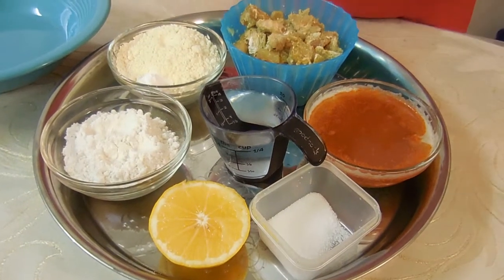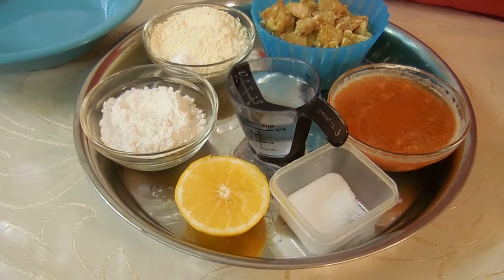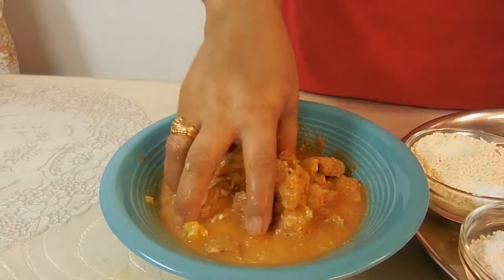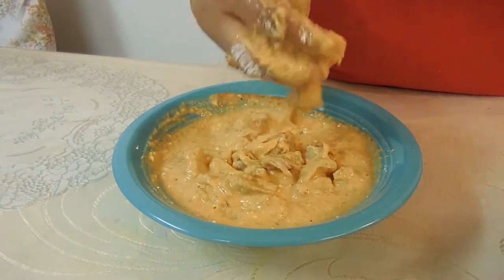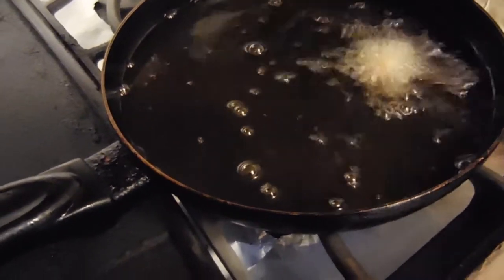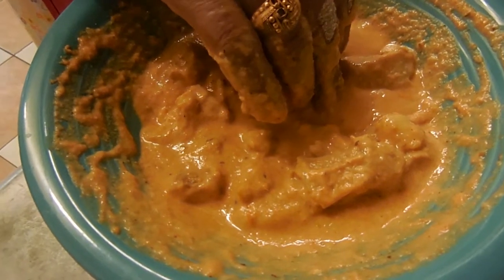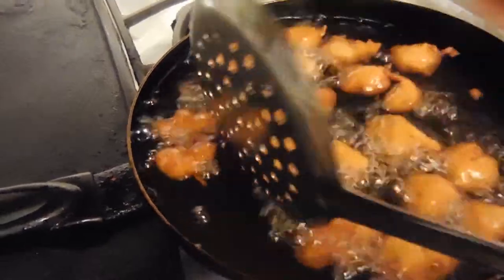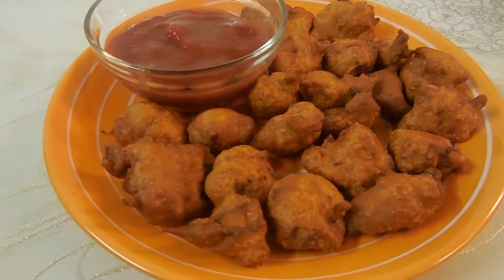POPCORN CHICKEN | EVERYDAY VARiETY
A BITE OF CHICKEN THAT WILL TRANSPORT YOU STARIGHT TO THE MIDDLE EASTERN CULTURE.